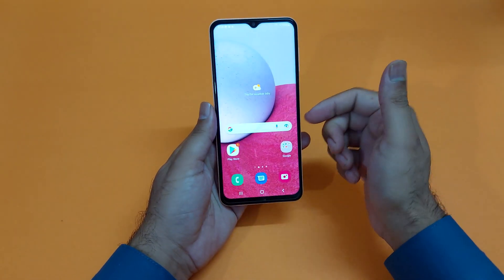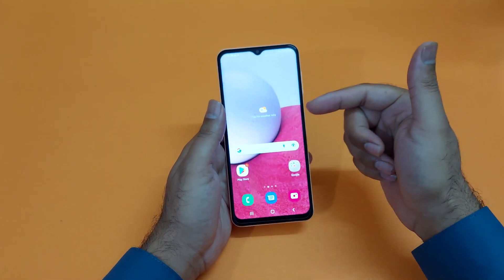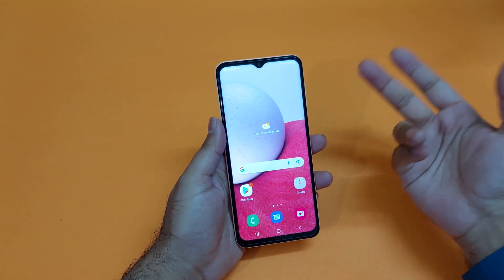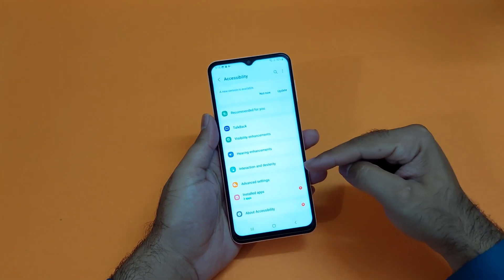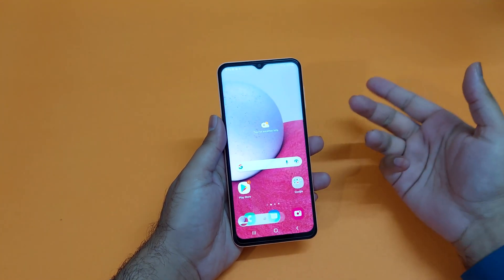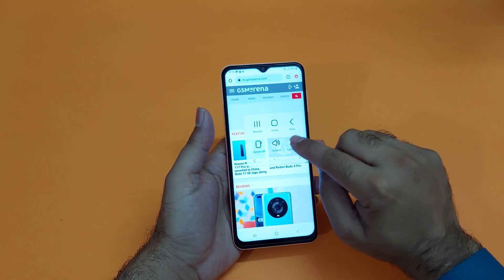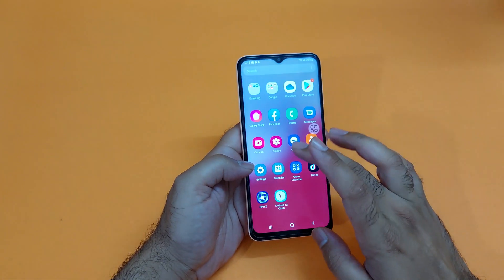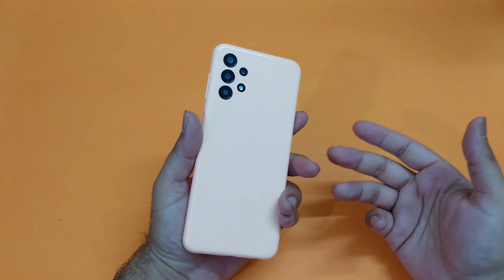Samsung Galaxy A13 4G/5G - How To Take a Screenshot!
How To Take a Screenshot on Samsung Galaxy A13 4G/5G.Two methods are shown in this video.